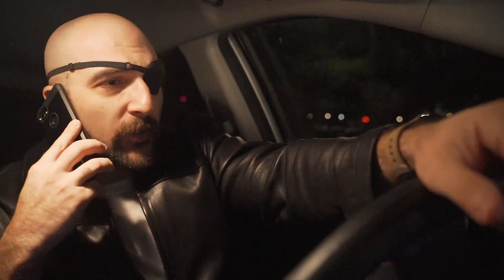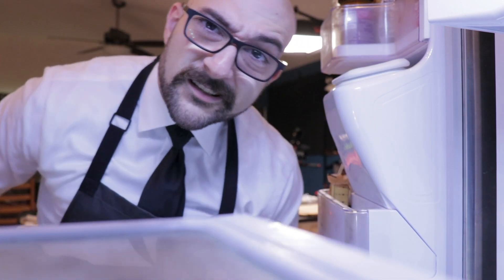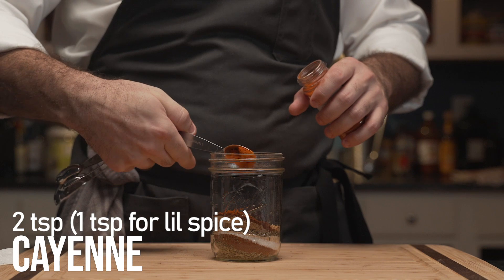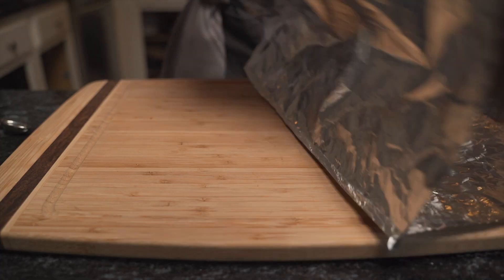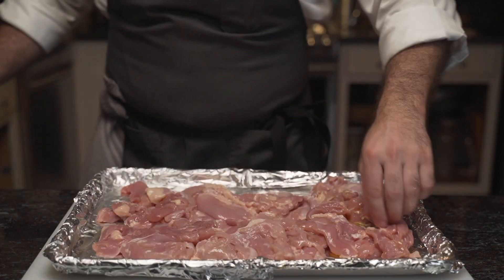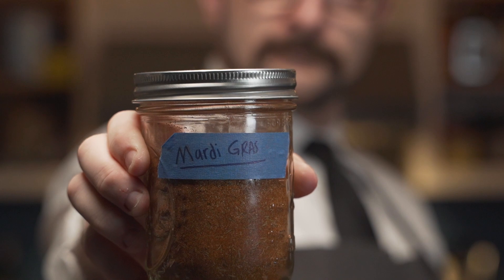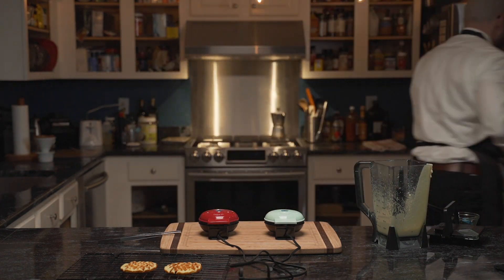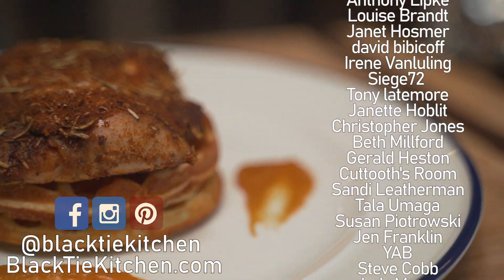Mardi Gras Chicken 'n Chaffles 🐔🧇 SIMPLE, DELICIOUS, Keto & Low-Carb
This Low-Carb and Keto friendly Chicken 'n Chaffles is super simple to make, delicious, and fantastic for easy meals! Add a 'lil Cajun style to your mid week dinners - or meal prep it so you can have it all week long!

Much thanks to Steve from Serious Keto for helping me with the chaffle recipe and the cameo!

Measuring spoons

Try this recipe and let me know how it turns out below in the comments! Also, let me know any recipes you'd like to see!